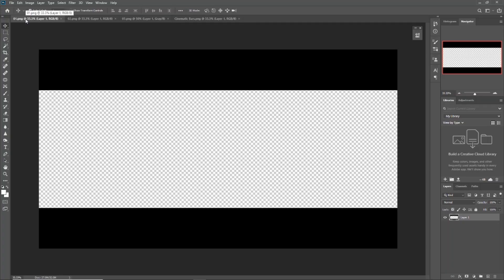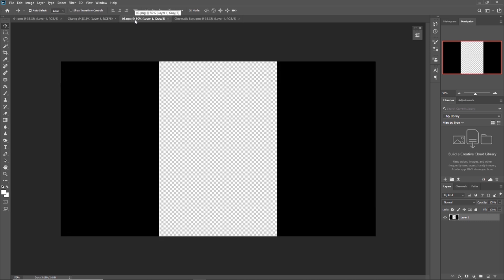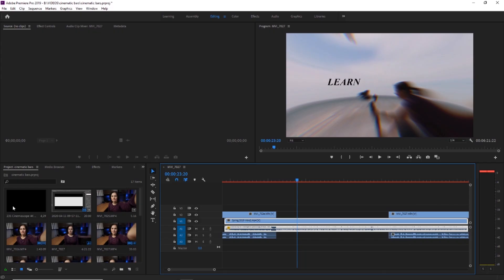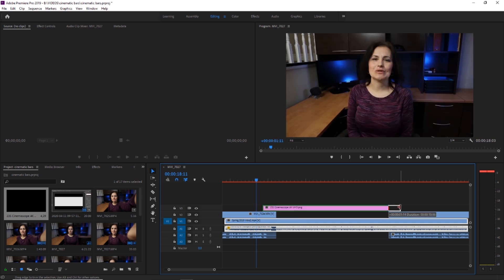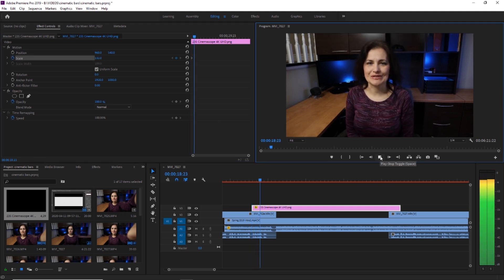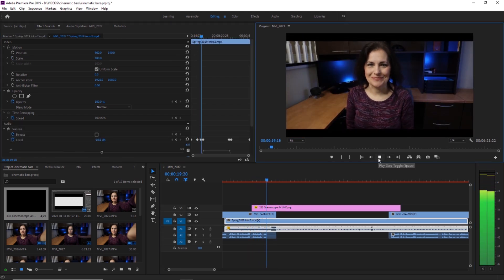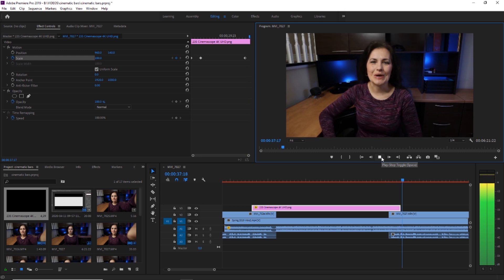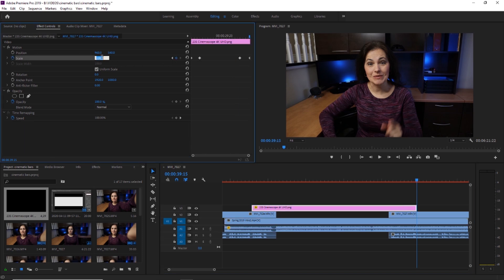CINEMATIC black BARS tutorial. How to add them in Adobe Premiere Pro FAST!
When it comes to cinematic wide look black bars, I have never enough fun with those. Here is a simple tutorial on how to add them to your videos in Adobe Premiere Pro fast. CINEMATIC black BARS tutorial.  How to add them in Adobe Premiere Pro FAST!

THIS VIDEO WAS FILMED WITH:
Canon EOS M50
15 - 45mm lens